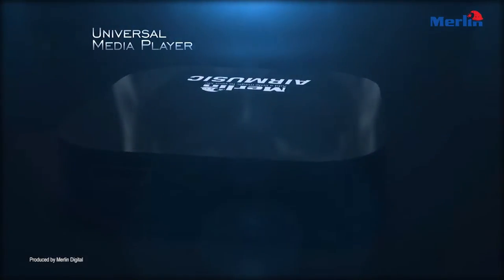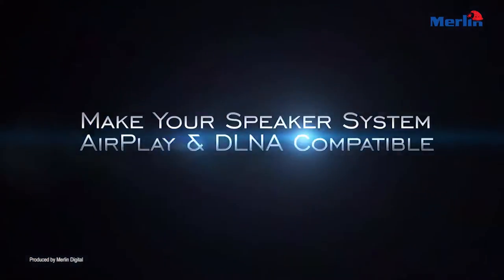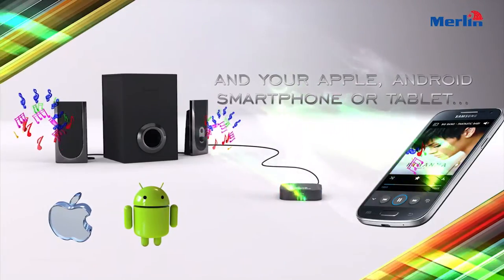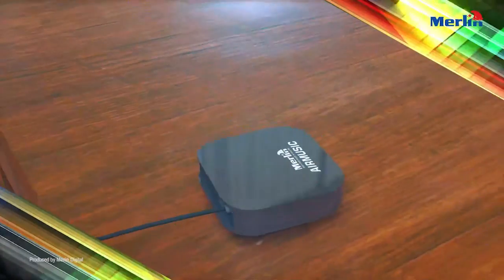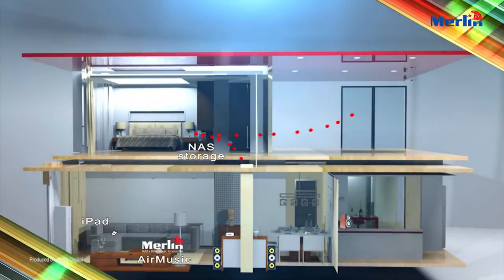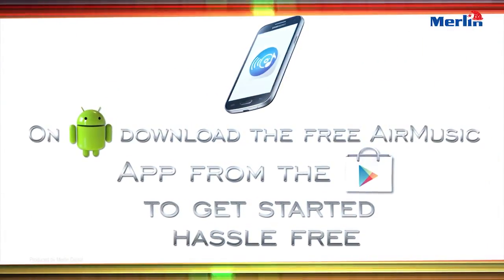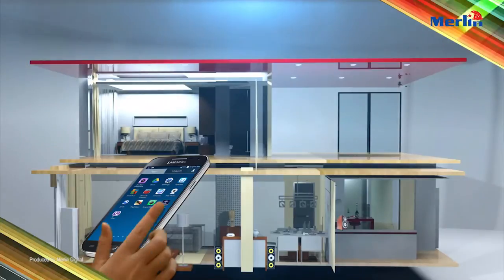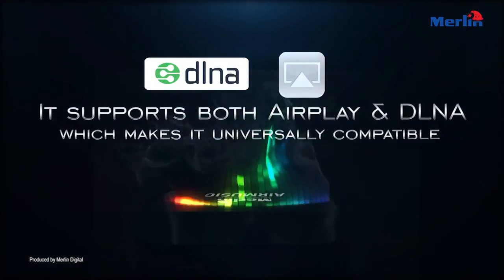Merlin Air Music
The new Air Music works as a bridge between your speaker system and your Apple or Android Smartphone or Tablet. It supports both Airplay and DLNA - which makes it universally compatible.